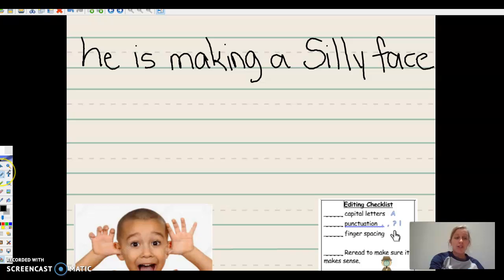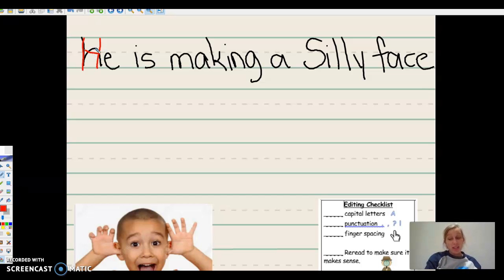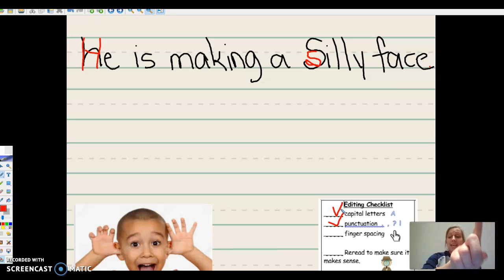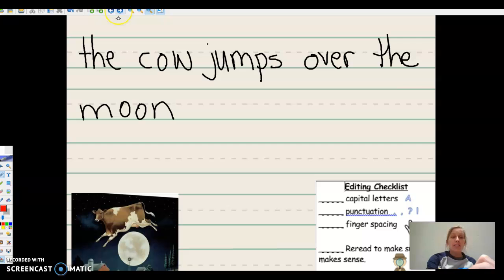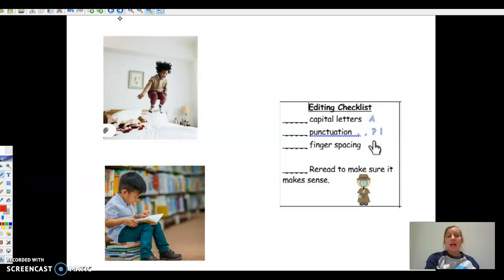editing day 3